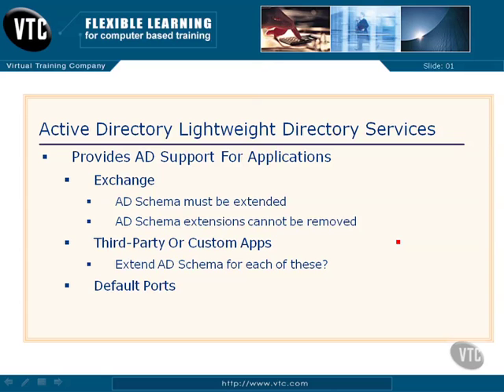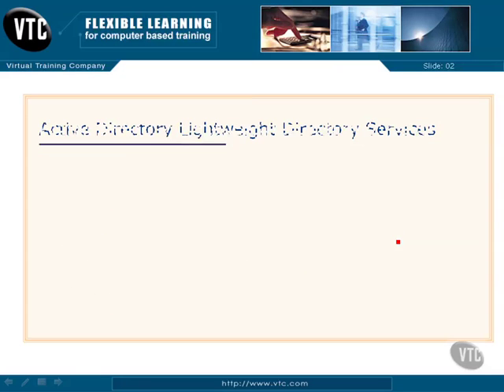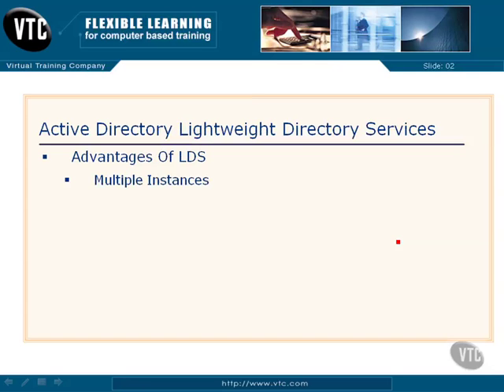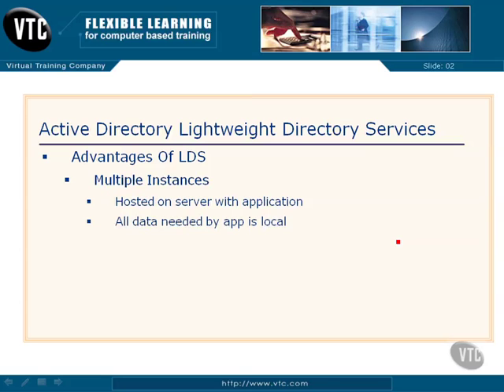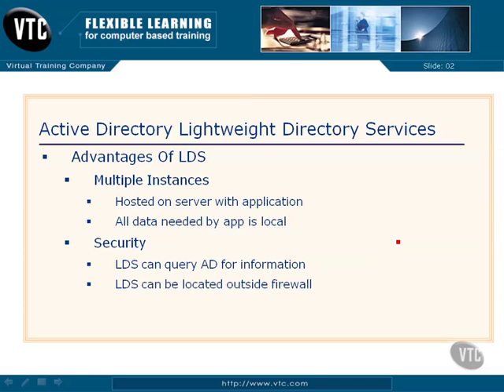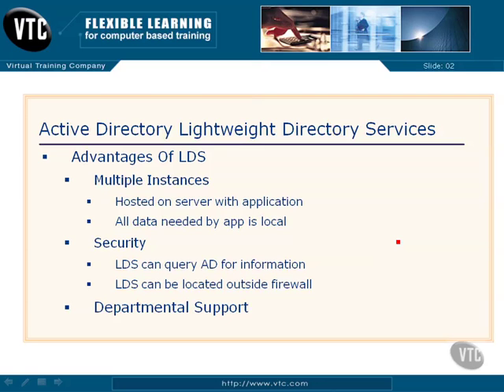06 02. AD Lightweight Directory Services